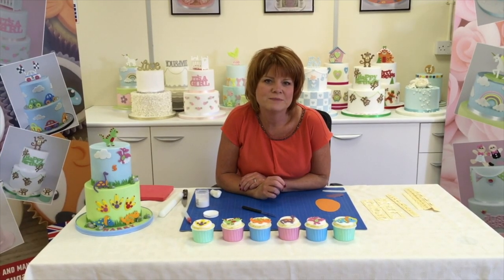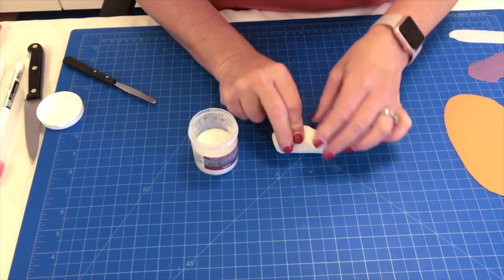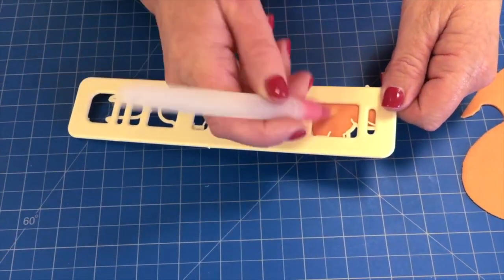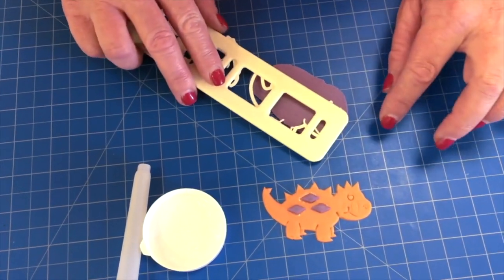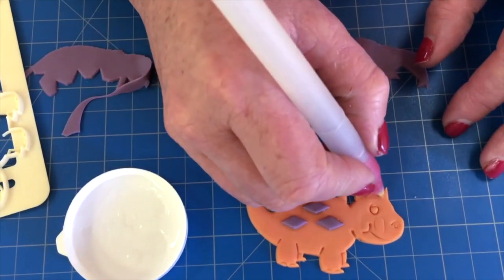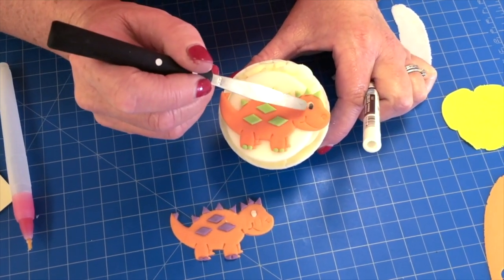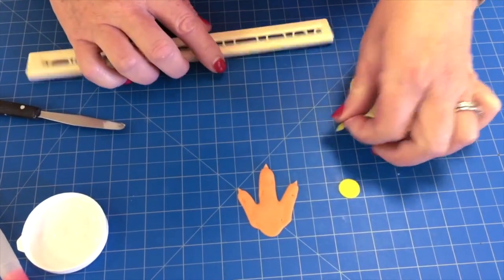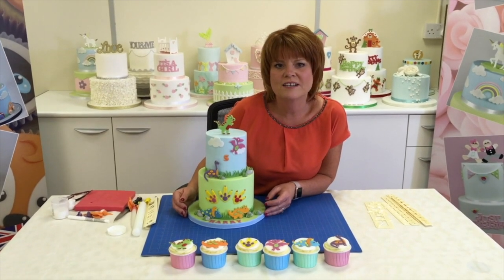FMM Dinosaur Cutter Set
Create the cutest dinosaurs with this lovely cutter set, using finely rolled modelling paste simply tap out a fun looking dinosaur or dinosaur feet.  Colour conventionally or add your own twist with different colours, you can also decorate the dinosaurs with an edible paint or dust once completely dry.

Each design can also be built up by cutting out the shape in different colours, then cutting the section you want to use attach it on top with water as shown in the pictures.
These dinosaurs are so versatile, you can then stick them to the side of your cake, on cupcakes or use on top of a cake as a cake topper.
Size for each dinosaur ranges between 50mm-70mm.